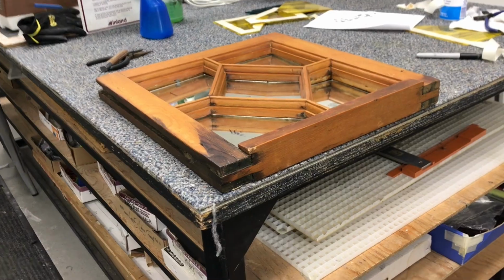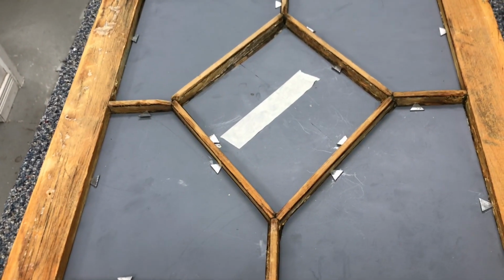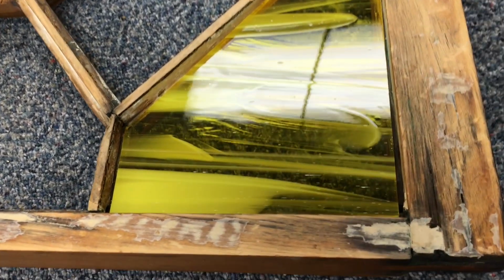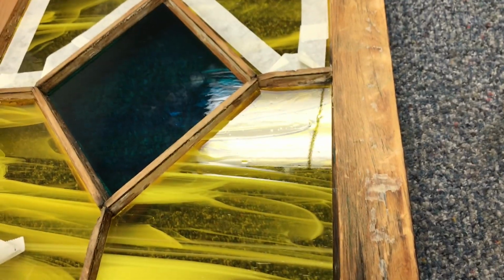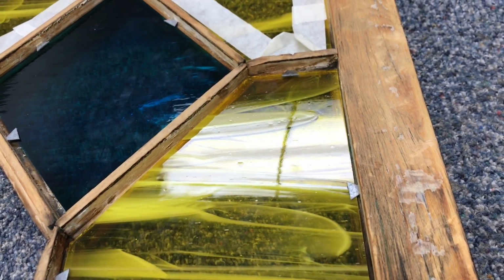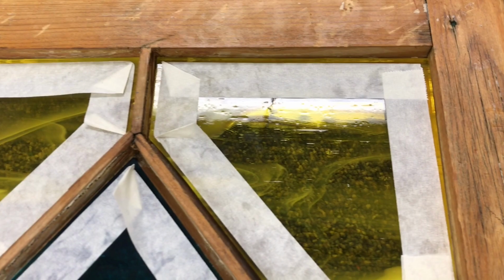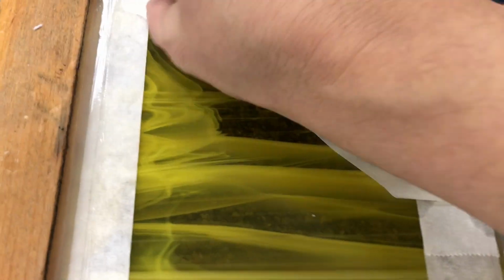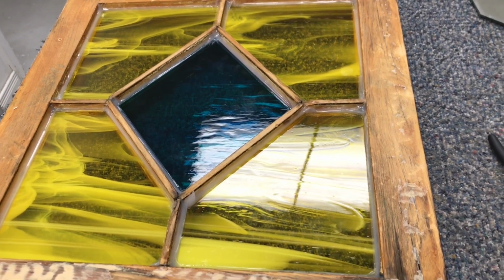Tech Talk Tuesday | Convert Mirror to Stained Glass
Welcome to Tech Talk Tuesday! We starting our series with how to convert an antique window frame mirror to a stained glass piece!